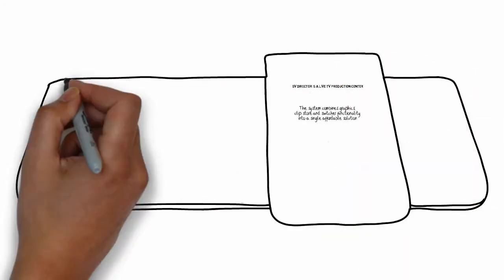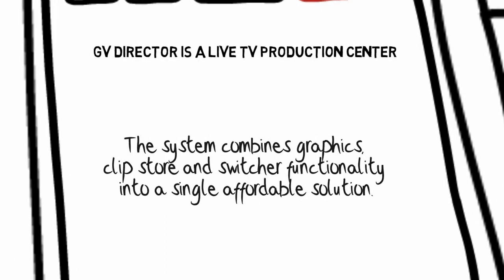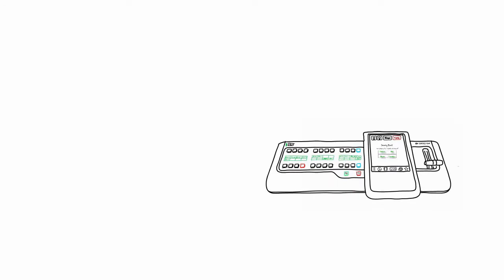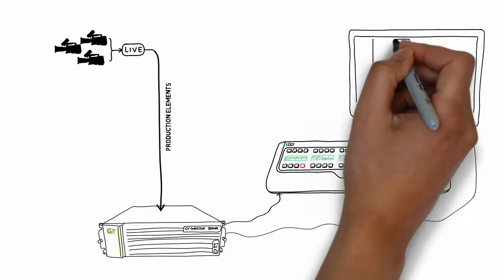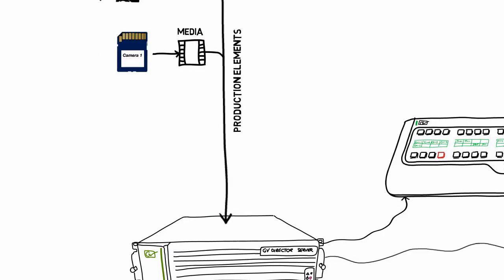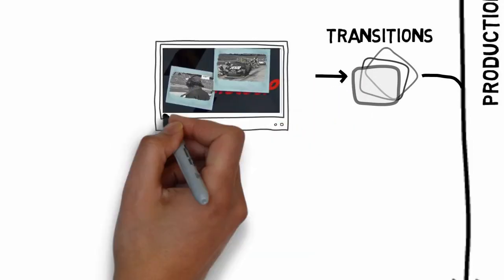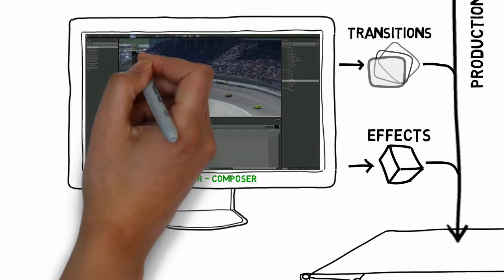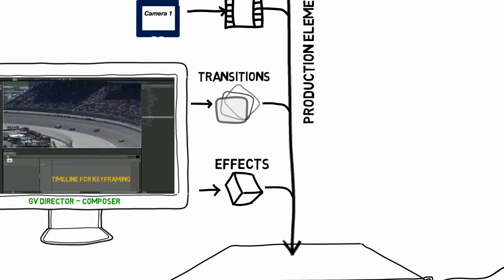Example Product Overview and Concepts (GV Director Tutorial - Product Overview)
Here is an example of a whiteboard animation style video explaining a product's concepts and components.
Course Description
This is the first in a series of tutorial videos looking at Grass Valley's GV Director™.
The GV Director™ Nonlinear Live Production System is the ultimate multipurpose tool for live production. Integrating video switching, multi-layer effects, animated graphics, multiviewer monitoring, and more—all in a single, intuitive, and highly creative system.
In this tutorial video you will be introduced to the concepts and components around GV Director™.